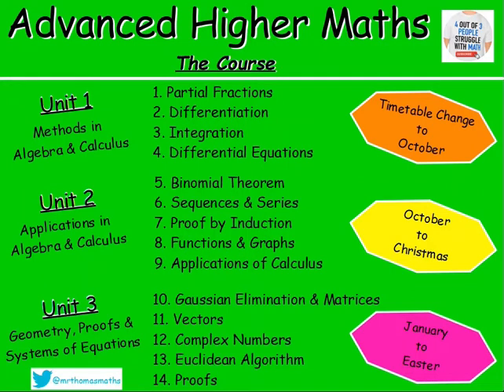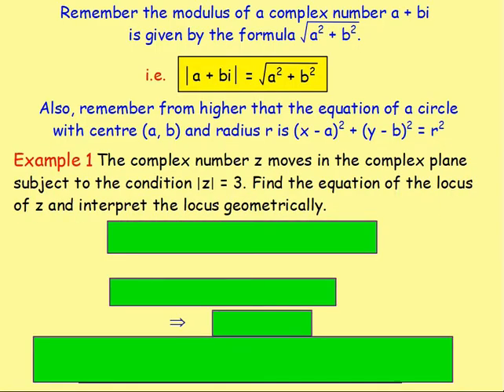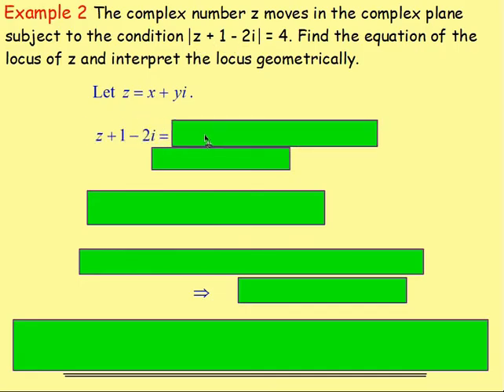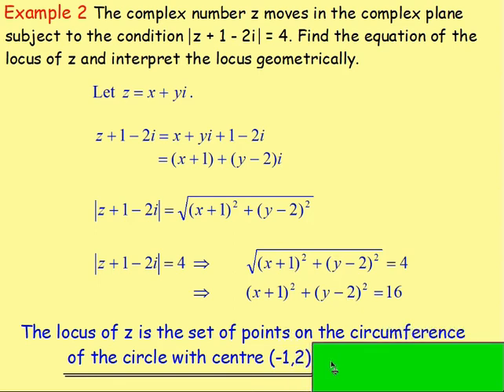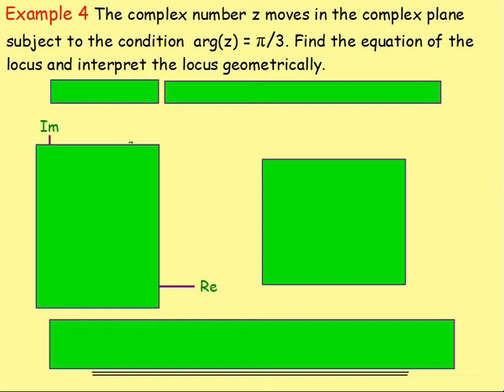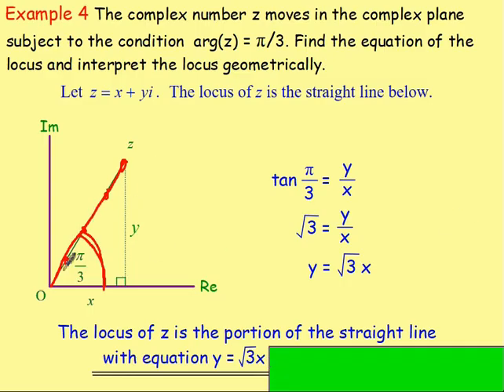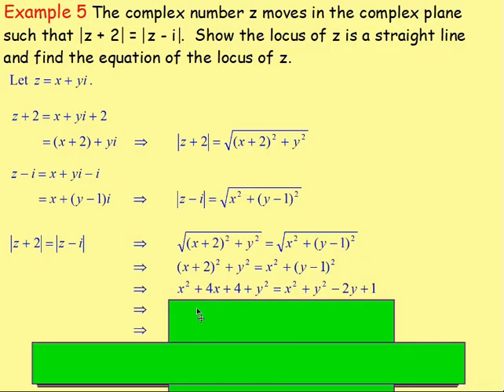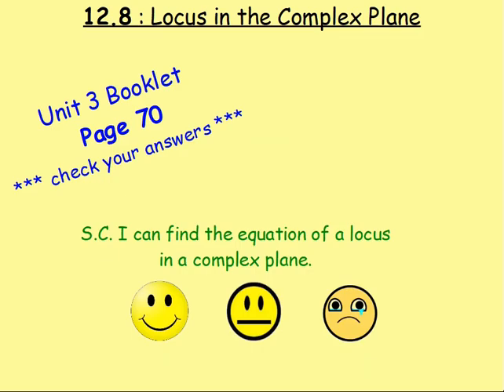12.8 Complex Numbers 8: Locus in the Complex Plane - Advanced Higher Maths Lessons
Here is Advanced Higher Maths, Chapter 12 – Complex Numbers
Lesson 8 of 9 : Complex Numbers 8 - Locus in the Complex Plane

130 videos have now been uploaded to guide you through the Advanced Higher Maths course and each video includes an explanation along with plenty of worked examples to help you gain a solid understanding. Here is a list of both the chapters and the individual lessons to allow you to target specific outcomes.

CHAPTERS
1. Partial Fractions
2. Differentiation
3. Integration
4. Differential Equations
5. Binomial Theorem
6. Sequences & Series
7. Proof by Induction
8. Functions & Graphs
9. Applications of Calculus
10. Gaussian Elimination & Matrices
11. Vectors
12. Complex Numbers
13. Euclidean Algorithm
14. Proofs

LESSONS

1. PARTIAL FRACTIONS
1. PF1: Distinct Linear Factors
2. PF2: Repeated Linear Factors
3. PF3: Irreducible Quadratic
4. Algebraic Long Division
5. Improper Rational Functions

2. DIFFERENTIATION
1. From First Principles
2. Product Rule
3. Quotient Rule
4. Trig. Terms
5. ‘e’
6. Ln(x)
7. Higher Derivatives
8. Inverse Trig. Functions
9. Implicit Diff 1
10. Implicit Diff 2: Equation of a Tangent
11. Implicit Diff 3: Second Derivatives
12. Logarithmic Diff
13. Parametric Diff 1
14. Parametric Diff 2: Eqn of a Tangent
15. Parametric Diff 3: Second Derivatives
16. Parametric Diff 4: Objects in Motion

3. INTEGRATION
1. Standard Integrals
2. ex
3. Ln(x)
4. Trig. Functions
5. Int by Sub 1
6. Int by Sub 2: Fractions
7. Int by Sub 3: Manipulation
8. Int by Sub 4: Definite Integrals
9. Int by Sub 5: √(a^2- x^2 )
10. Int by Sub 6: Substitution Not Given
11. Inverse Trig. Functions
12. Int using Partial Fractions 1
13. Int using Partial Fractions 2: Algebraic Long Division
14. Int by Parts 1
15. Int by Parts 2: Harder Examples

4. DIFFERENTIAL EQUATIONS
1. Sep the Variables 1
2. Sep the Variables 2: Using Logs and Exponentials
3. Sep the Variables 3: The Particular Solution
4. Sep the Variables 4: Mathematical Models
5. 1st Order Diff Eqn 1
6. 1st Order Diff Eqn 2: The Particular Solution
7. 2nd Order Diff Eqn 1: Homogeneous
8. 2nd Order Diff Eqn 2: Homogeneous – The Particular Solution
9. 2nd Order Diff Eqn 3: Non-Homogeneous
10. 2nd Order Diff Eqn 4: Non-Homogeneous – The Particular Solution
11. 2nd Order Diff Eqn 5: Amended Particular Integral

5. BINOMIAL THEOREM
1. Factorials
2. Binomial Coefficients
3. Binomial Theorem / Expanding (x + y)n
4. Finding Coefficients

6. SEQUENCES & SERIES
1. Sigma Notation
2. The Sum of a Series with Partial Fractions
3. The Method of Differences
4. Summation Formulae
5. Arithmetic Sequences
6. The Sum of an Arithmetic Sequence
7. Geometric Sequences
8. The Sum of a Geometric Sequence
9. Sum to Infinity
10. MacLaurin Series 1
11. MacLaurin Series 2: Harder Examples

7. PROOF BY INDUCTION
1. Standard Examples
2. Harder Examples

8. FUNCTIONS & GRAPHS
1. Sketching Rational Functions
2. Sketching Imp Rational Functions 1
3. Sketching Imp Rational Functions 2 (Stat Points Required)
4. Sketching the Modulus Function
5. Odd and Even Functions
6. Stationary Points Using the Second Derivative
7. Points of Inflection

9. APPLICATIONS OF CALCULUS
1. Displacement, Velocity and Acceleration
2. Related Rates of Change 1 – Exp Defined Rates
3. Related Rates of Change 2 – Imp Defined Rates
4. The Area Between a Curve & the y-axis
5. Volumes of Solids of Revolution 1 X-axis
6. Volumes of Solids of Revolution 2 Y-axis

10. GAUSSIAN ELIMINATION & MATRICES
1. GE 1
2. GE 2 - Special Cases (Redundancy, Inconsistency & Ill-Conditioning)
3. An Introduction to Matrices
4. Matrix Multiplication
5. The Identity Matrix
6. The Determinant of a Square Matrix
7. Inverse of a Matrix
8. Inverse of a 2x2 Matrix
9. Inverse of a 3x3 Matrix
10. Transformation Matrices
11. Composition of Transformations

11. VECTORS
1. Eqn of a Line : Symmetric Form
2. Eqn of a Line : Parametric Form
3. The Intersection of 2 Lines
4. The Angle Between 2 Lines
5. The Eqn of a Plane
6. The Vector Product
7. The Angle Between Two Planes
8. Line & Plane Intersection Point
9. The Angle Between a Line & a Plane
10. The Intersection of Planes
11. The Shortest Dist from a Point to a Line
12. The Shortest Dist from a Point to a Plane

12. COMPLEX NUMBERS
1. Introduction: Add/Subtract/Multiply/Divide
2. Polynomial Equations
3. Polar Form 1: Argand Diagram, Modulus & Argument
4. Polar Form 2: Multiplication & Division
5. De Moivre's Theorem
6. Roots of Complex Numbers
7. Trig. Identities
8. Locus in the Complex Plane

13. EUCLIDEAN ALGORITHM
1. Number Bases (Division Algorithm)
2. EA1: The Greatest Common Divisor
3. EA2: Expressing the GCD in Terms of a and b

14. PROOFS
1. Disproof by Counter Example
2. Direct Proof
3. Negation Statements
4. By Contradiction
5. By Contrapositive